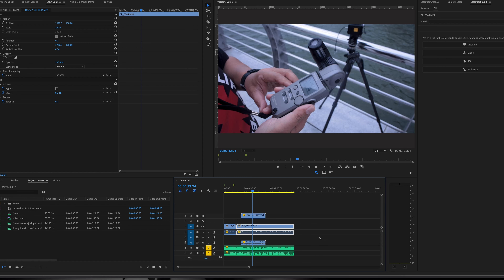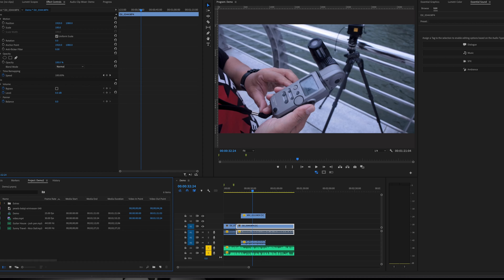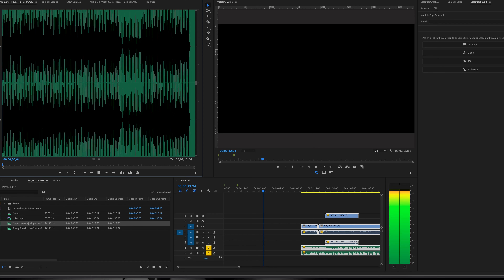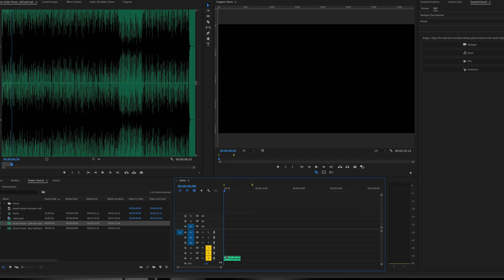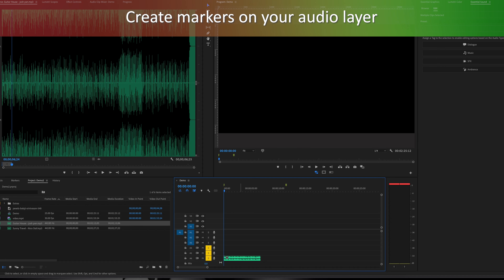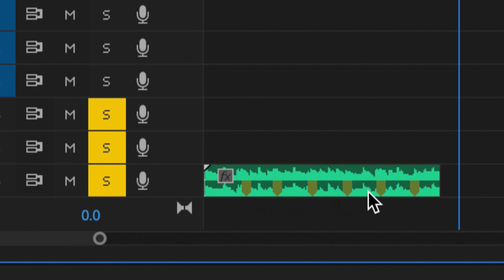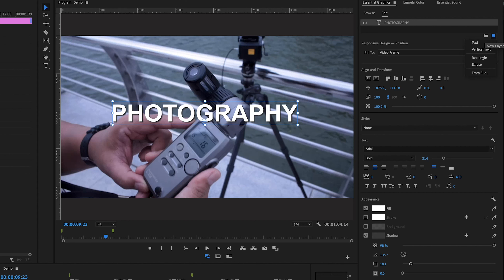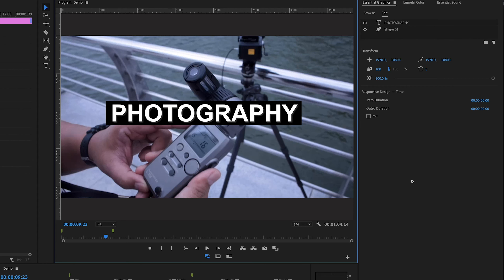5 Video Editing Tips for Beginners - Make BETTER Videos Now!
Learn how to edit like a pro, in this video, I will be teaching 5 Video Editing Tips that every beginner can use to make BETTER Videos! The principles and techniques shared in this video can be used for any video editing app like Premiere Pro, iMovie, Movie Maker, Filmora, Davinci, and Vegas. You just need to keep these practical tips in mind the next time that you edit.

About This Video:
Robert shares beginner tricks for video editors, using time-tested tactics that can help you make better videos. Start using these video editing tips and capture your audience’s attention.

=== This channel is all about growing your business with video - and how do you do that? By understanding and learning how to create your own video content and mastering the techniques to deliver it effectively to your target audience.===